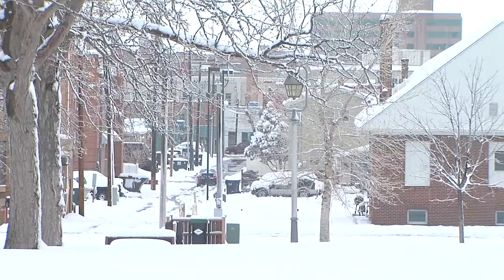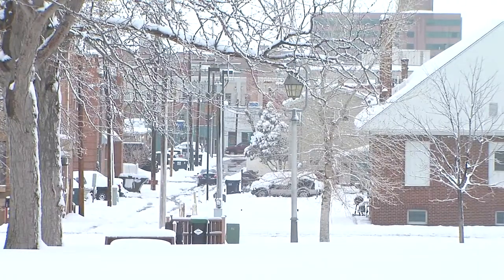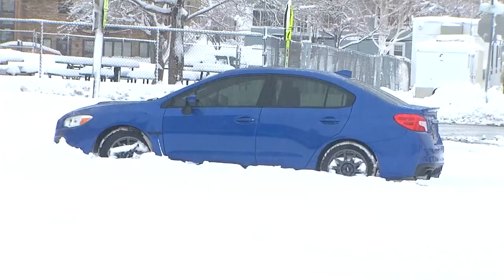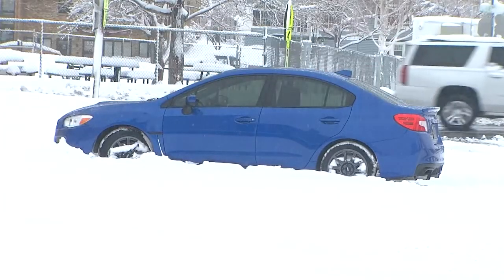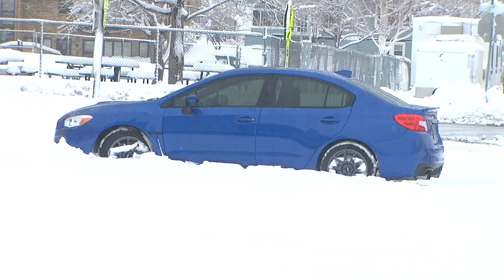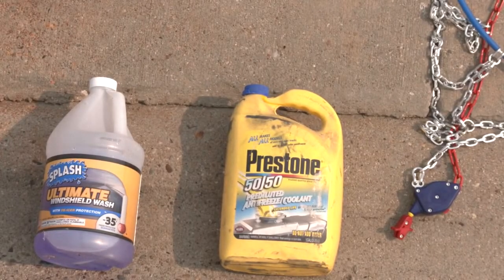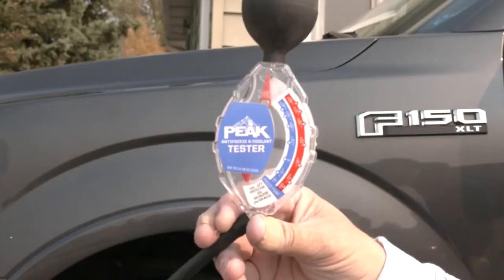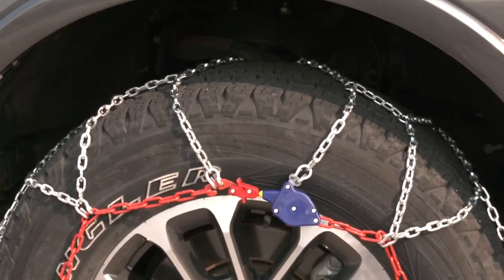A Quick Look at Winterizing Your Car Before Snow Falls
As winter approaches in Wyoming, it's essential to prepare your vehicle for the challenges of driving in snow and ice. In this video, we share expert tips on winterizing your car, including checking fluid levels, battery health, and the importance of proper tires. Learn about the benefits of winter tires, how to maintain tire pressure in colder temperatures, and essential items to keep in your car for emergencies. Stay safe on the roads this winter by following our winterization checklist!